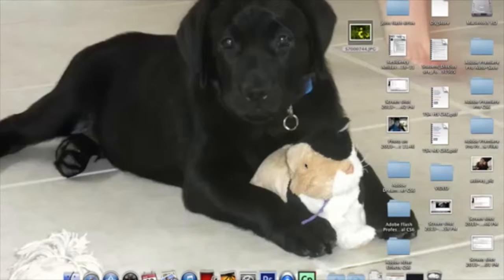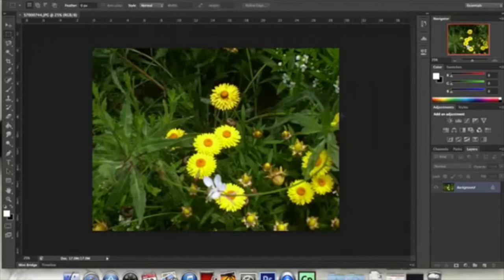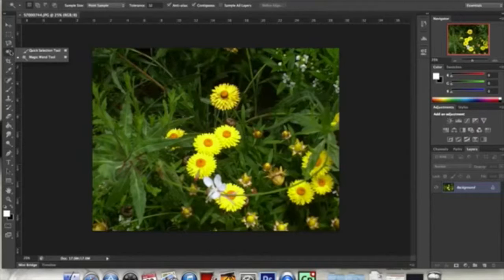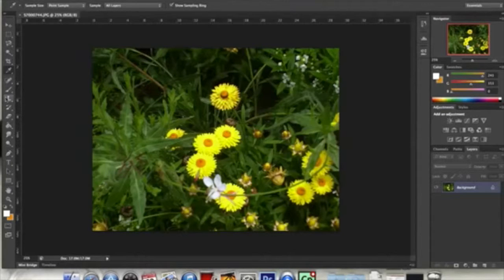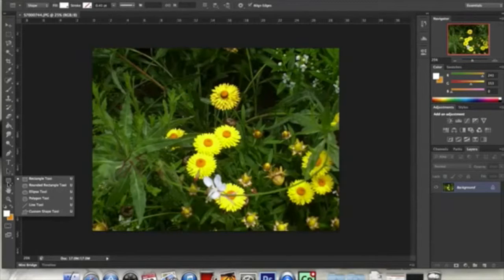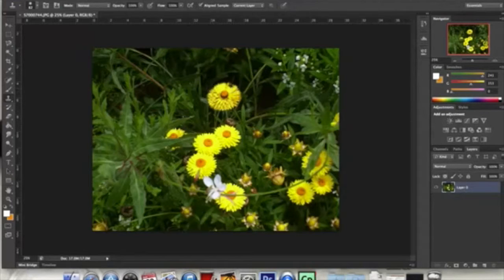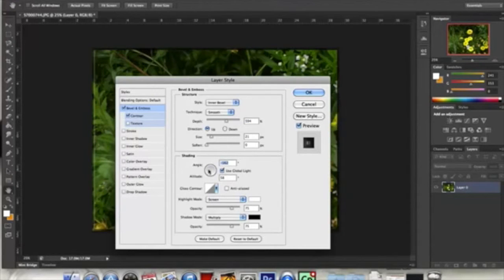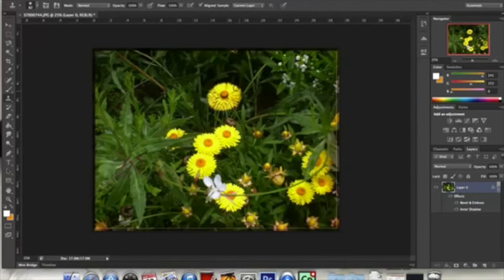Educational Video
This video is about instructional video about Adobe Photoshop CS6